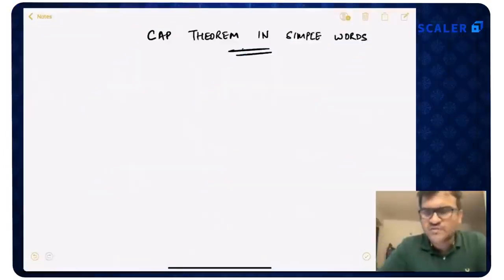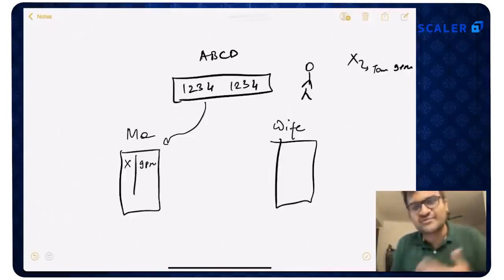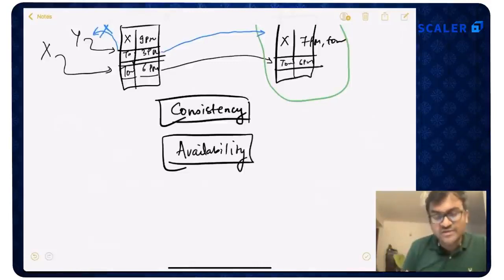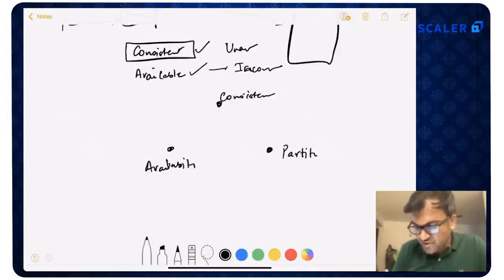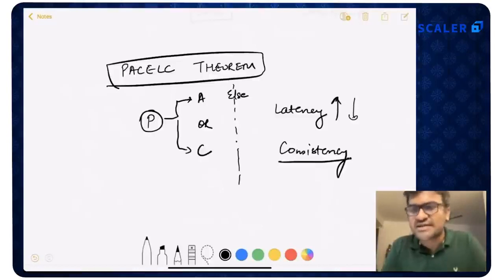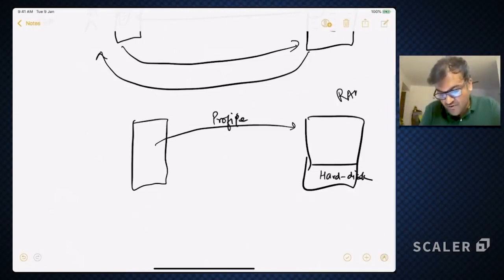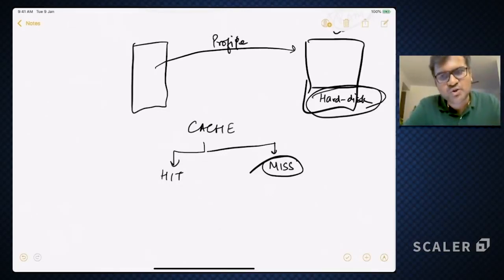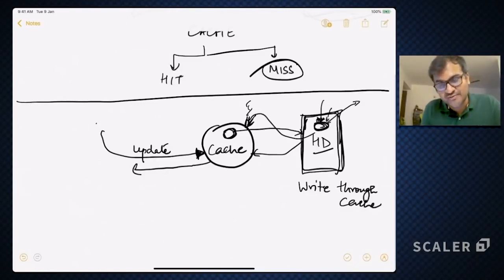CAP Theorem and Caching in System Design Simplified 2023 | Distributed System | Scaler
In this tutorial, Anshuman Singh (co-founder, Scaler) is discusses the CAP theorem and caching in system design which holds true for all distributed systems.

What is CAP theorem?

CAP theorem states that any distributed data store can only provide two of the following three guarantees: Consistency Every read receives the most recent write or an error. The CAP theorem, originally introduced as the CAP principle, can be used to explain some of the competing requirements in a distributed system with replication. It is a tool used to make system designers aware of the trade-offs while designing networked shared-data systems.

Caching is a process that stores multiple copies of data or files in a temporary storage location so they can be accessed faster. It temporarily saves data for software applications, servers, and web browsers, which ensures users need not download information every time they access a website or application.

A cache's primary purpose is to increase data retrieval performance by reducing the need to access the underlying slower storage layer. Trading off capacity for speed, a cache typically stores a subset of data transiently, in contrast to databases whose data is usually complete and durable.

The following topics are covered in this tutorial:

0:00 - Introduction
0:11 - What is cap theorem
10:19 - Extension of cap theorem
12:06 - What is caching?
16:20 - Hit & miss in cache
18:08 - How will you ensure caching is consistent?

About Scaler